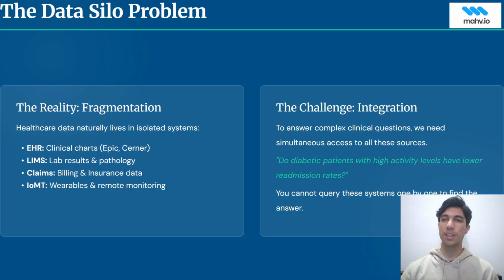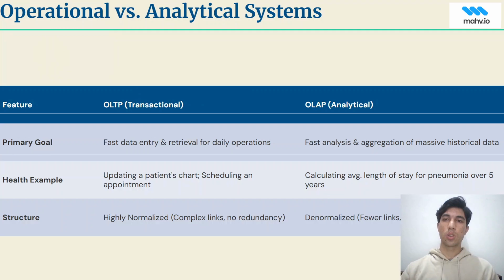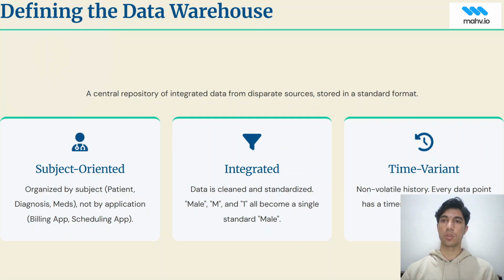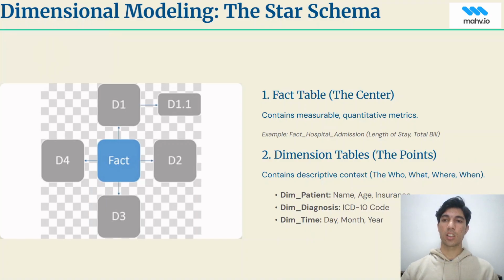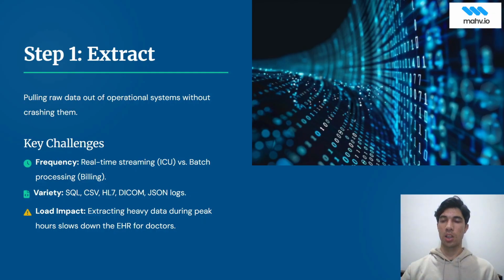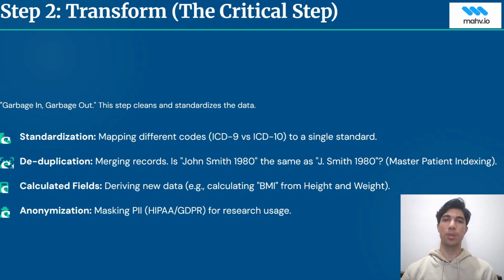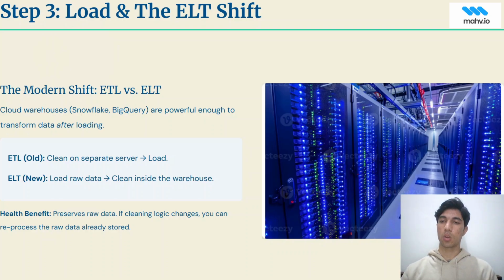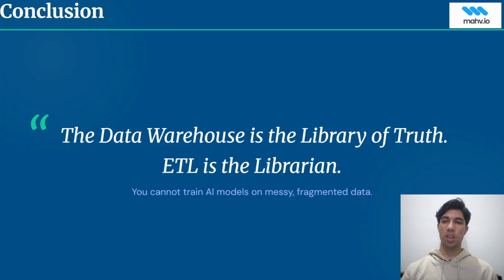Lecture 2.2.4: Data Warehousing & ETL Pipelines Explained | Masters in Health Data Science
In this lecture of the Masters in Health Data Science program, we explore data warehousing and ETL pipelines, the architectural backbone of modern healthcare analytics and AI systems.

Healthcare data is naturally fragmented across multiple systems—EHRs, laboratory systems, claims databases, and medical IoT devices—creating the data silo problem. This session explains how data warehouses and ETL/ELT pipelines integrate these isolated sources into a single, reliable source of truth.

Key concepts covered in this lecture:
• The healthcare data silo problem and why it limits clinical insight
• Operational (OLTP) vs analytical (OLAP) systems in healthcare
• What a data warehouse is and why healthcare organizations need it
• Core properties of healthcare data warehouses:
 • Subject-oriented
 • Integrated
 • Time-variant
 • Non-volatile
• Star schema explained:
 • Fact tables vs dimension tables
 • Patient, diagnosis, and time dimensions
• Enterprise data warehouses vs departmental data marts
• ETL pipeline explained using real-world clinical examples:
 • Extract: safely pulling data from live hospital systems
 • Transform: cleaning, standardizing, deduplicating, anonymizing
 • Load: storing data for analytics and AI
• Batch processing vs real-time streaming in healthcare
• ETL vs ELT architectures and the cloud shift
• Modern cloud data warehouses (Snowflake, BigQuery)
• Real-world case study: real-time sepsis prediction in ICU patients
• Why clean, integrated data is essential for AI and clinical decision support

This lecture provides a foundational understanding of healthcare data infrastructure, essential for analytics, dashboards, machine learning, and clinical AI deployment.

🎓 Part of the Masters in Health Data Science program.